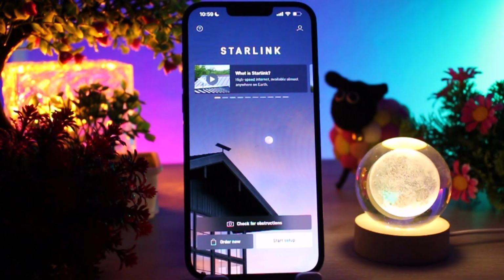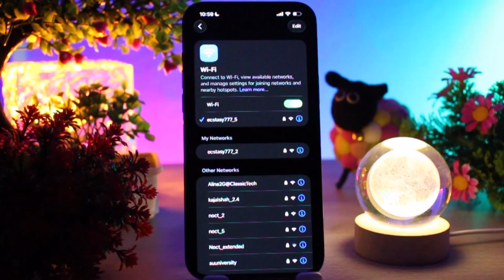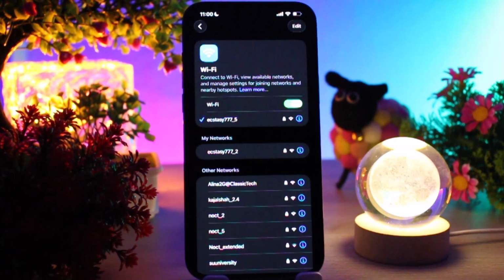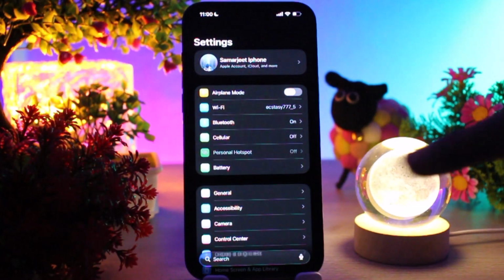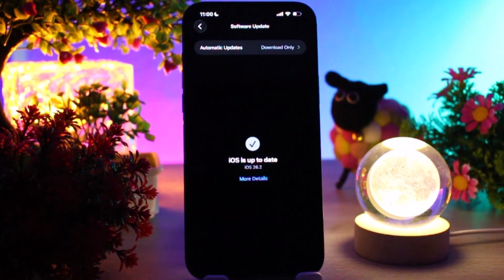How to Troubleshoot Starlink Issues Easily - Here's How You Can Do It // 2026 Edition